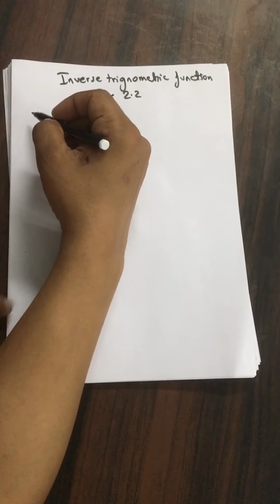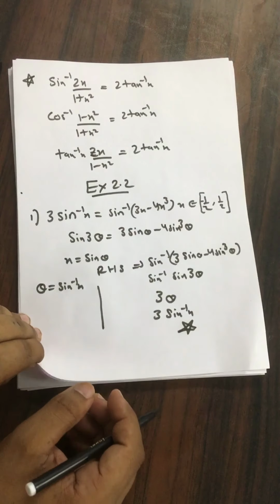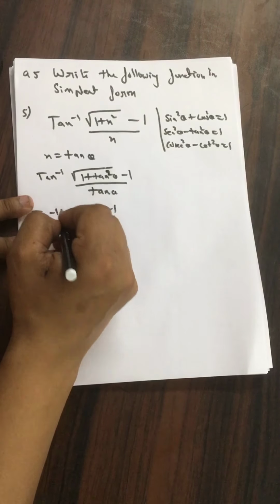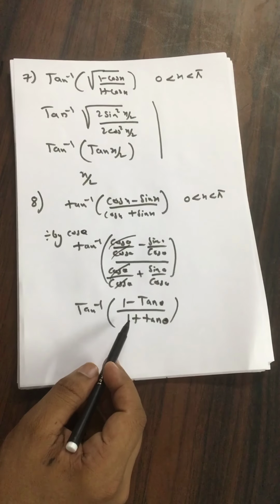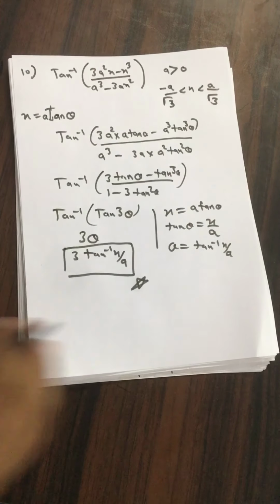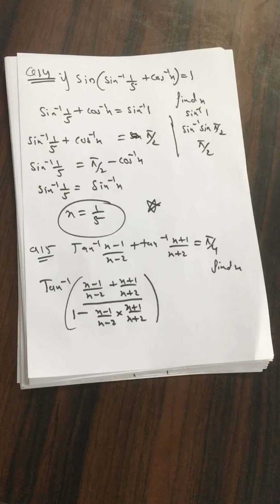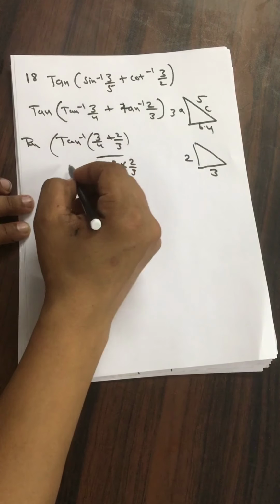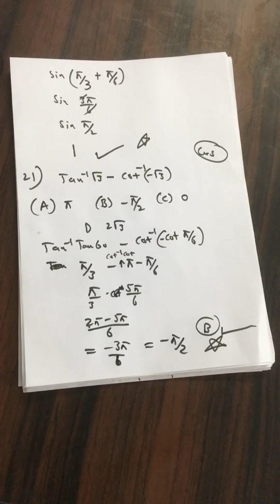INVERSE TRIGNOMETRIC FUNCTIONS Ex.2.2 fully solved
NCERT INVERSE TRIGNOMETRIC FUNCTIONS EX 2.2 FULLY SOLVED